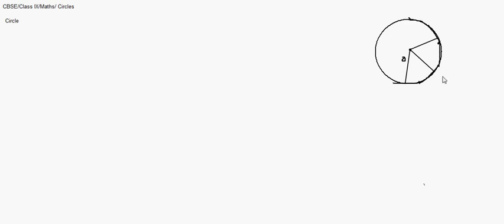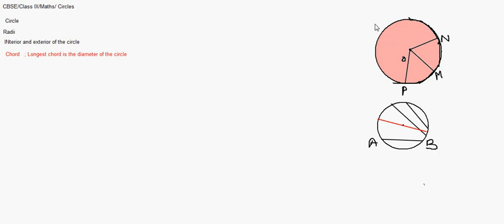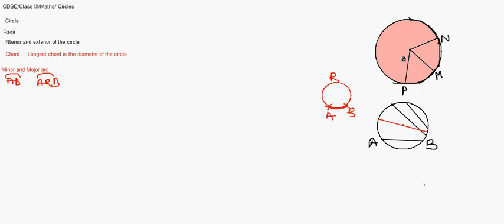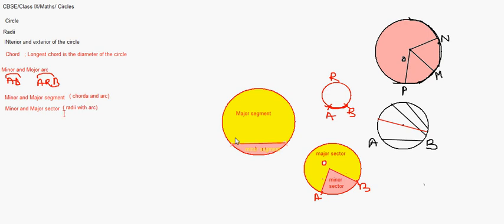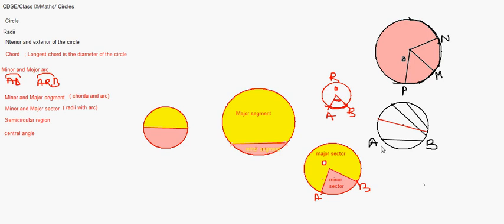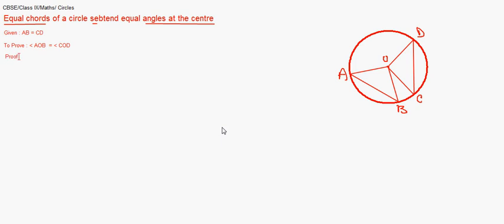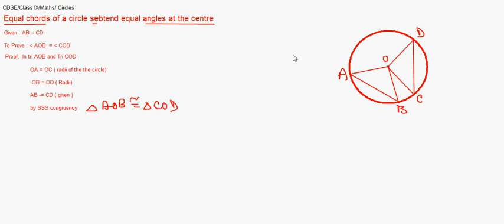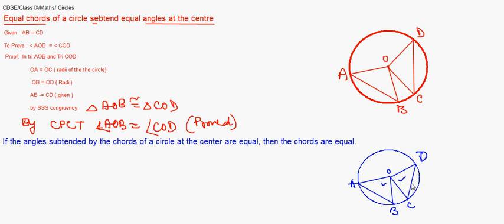eTuitions CBSE Class IX Circles 01